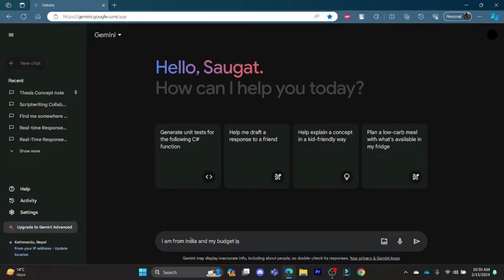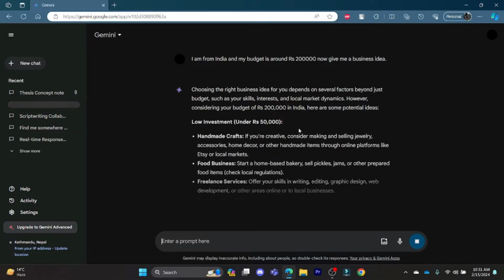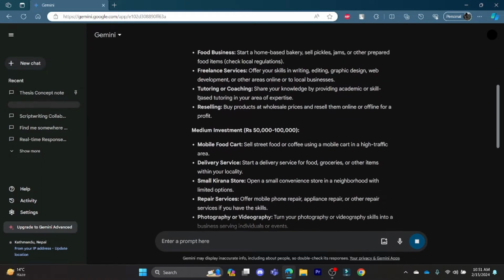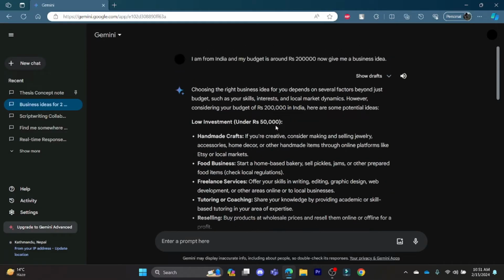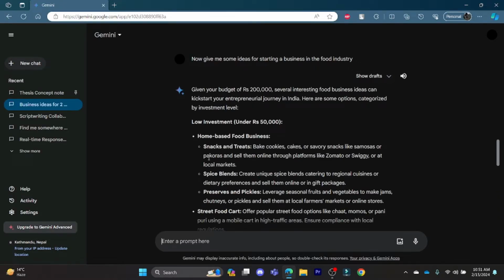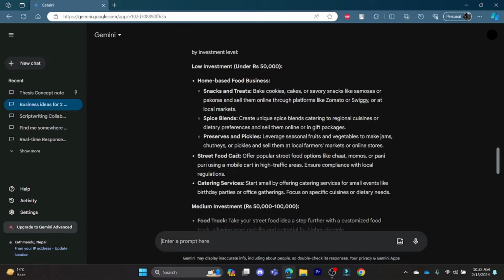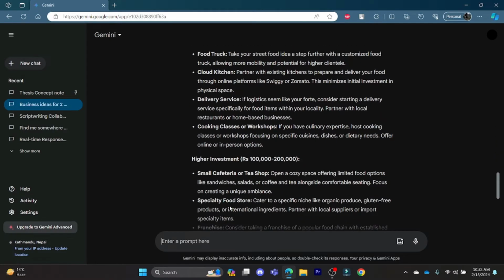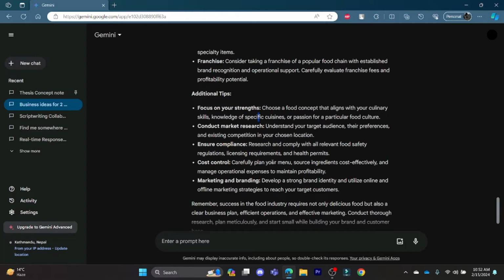How to Generate Business Idea in Gemini AI 2024?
Generating a business idea in Gemini AI is an exciting endeavor that taps into the platform's advanced capabilities. Our tutorials offer valuable insights and strategies to help you brainstorm, refine, and innovate your business concepts effectively. From exploring market trends to identifying niche opportunities, we provide practical guidance to inspire your entrepreneurial journey.